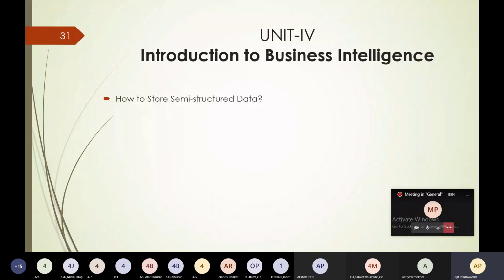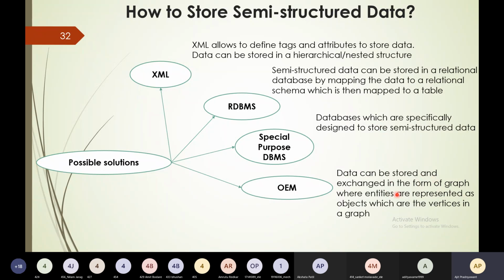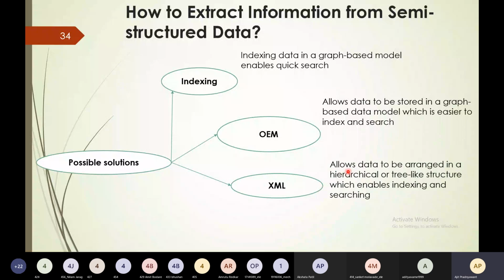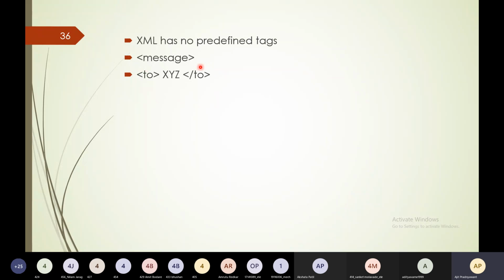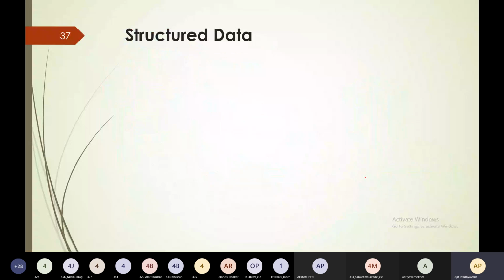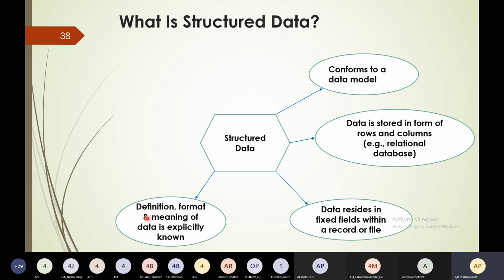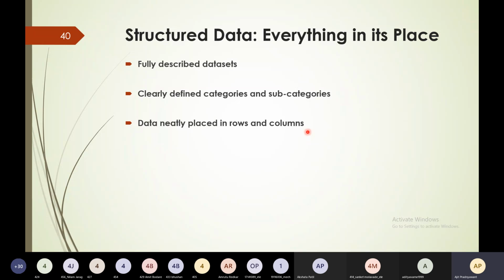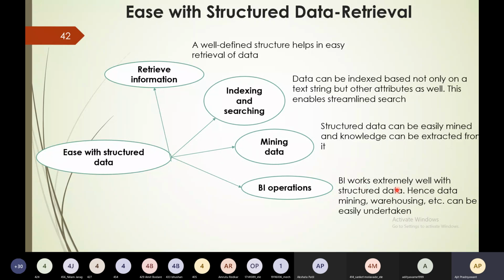UNIT-IV Introduction to Business Intelligence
How to Store Semi-structured Data?
How to Extract Information from Semi-structured Data?
Structured Data